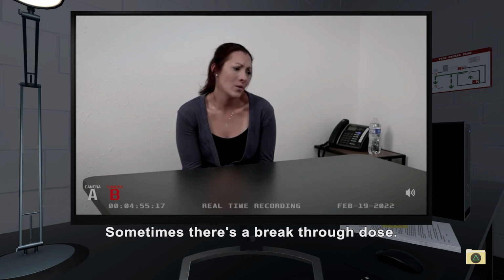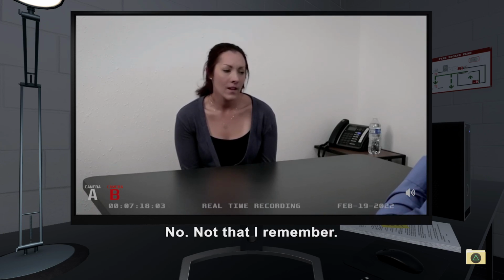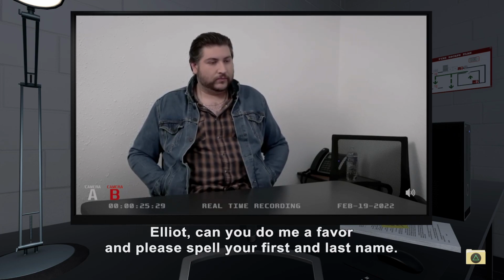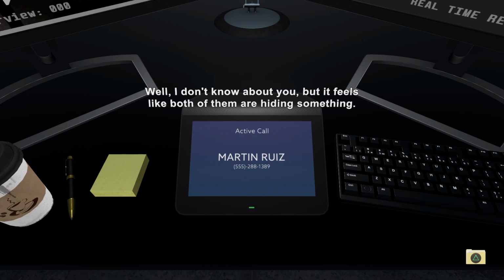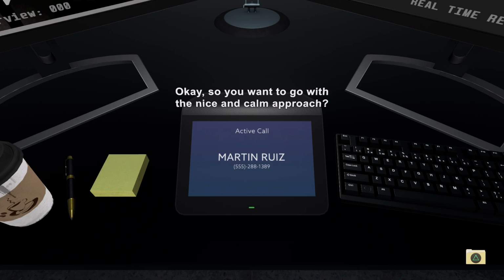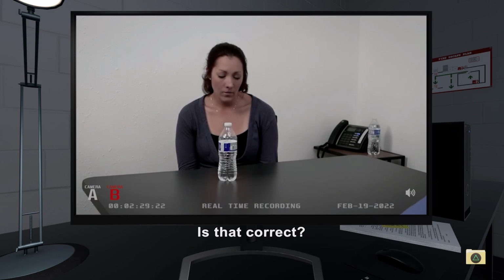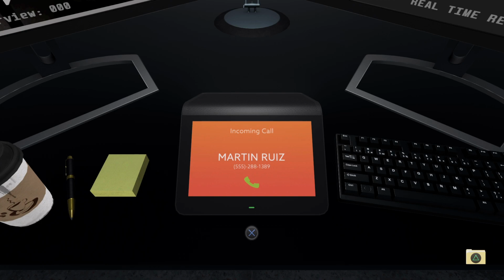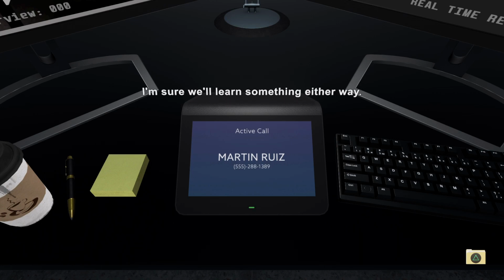DID SHE KILL HER DYING MOTHER ? Howard plays Case Files: The Death of Paulette Williams